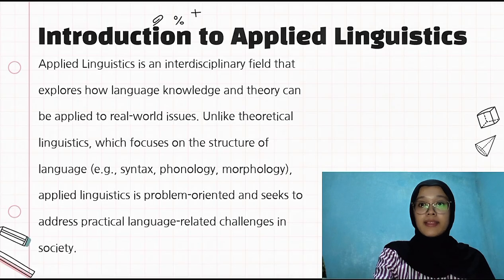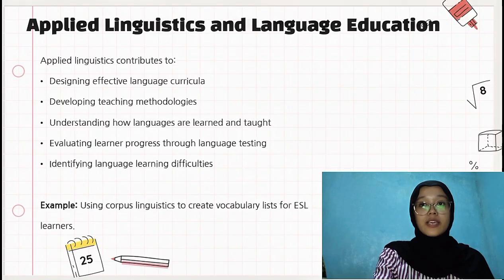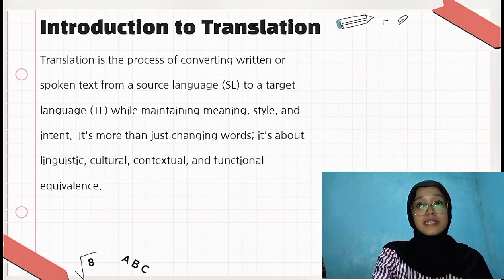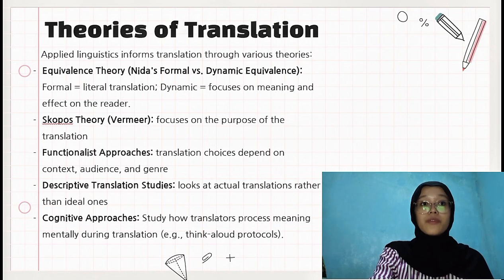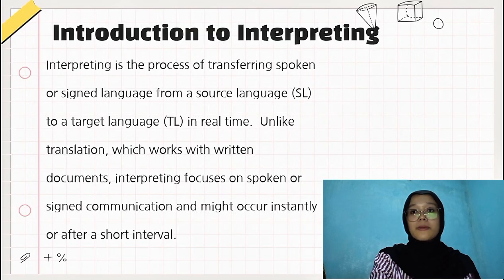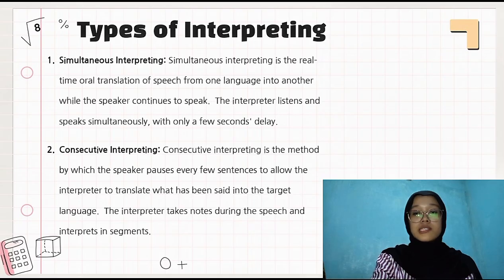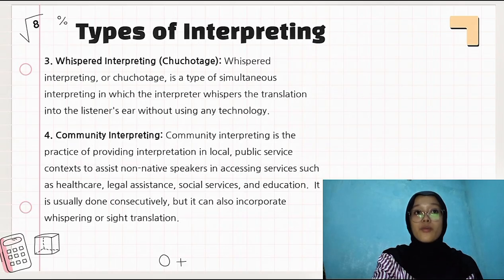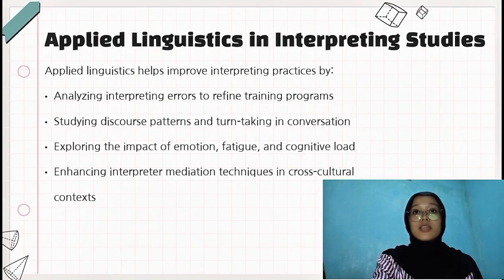Applied Linguistics // Project 1